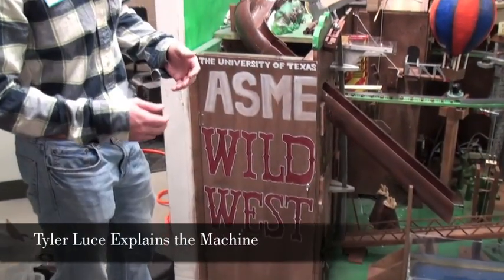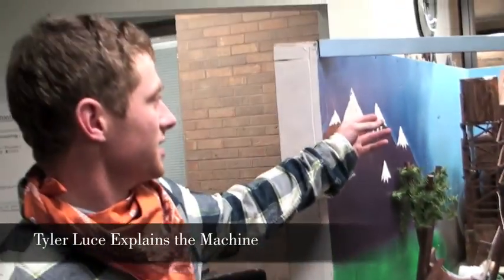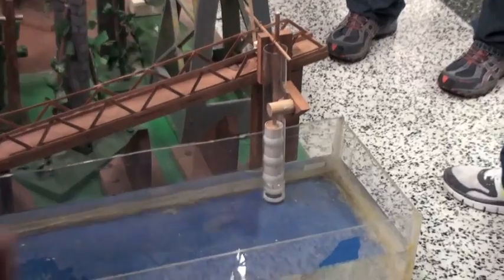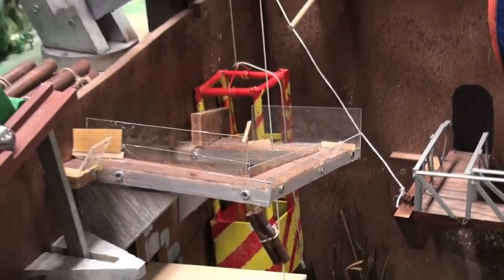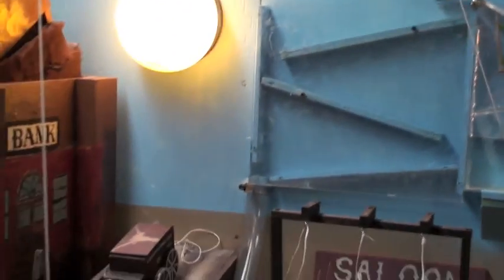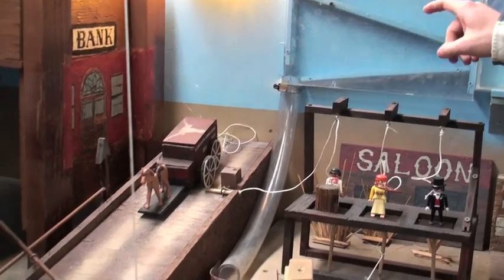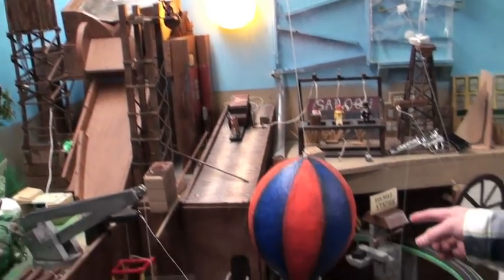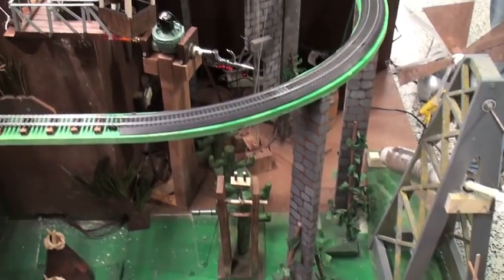ASME Entry Rube Goldberg 2010, UT Austin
The ASME Team from The University of Texas at Austin won the regional Rube Goldberg qualifying competition with this entry. Team captain explains the machine and then the machine runs.